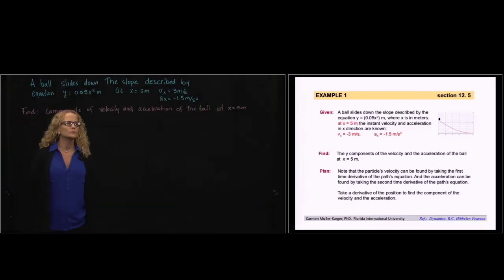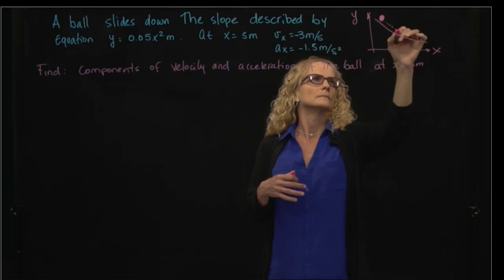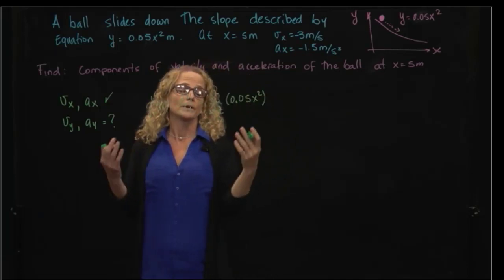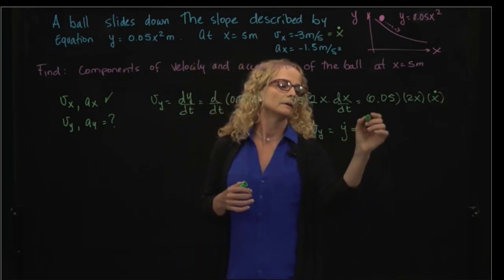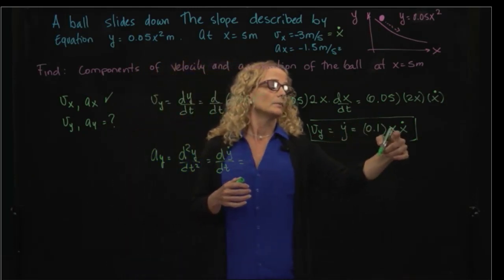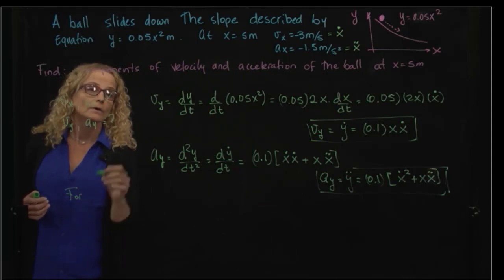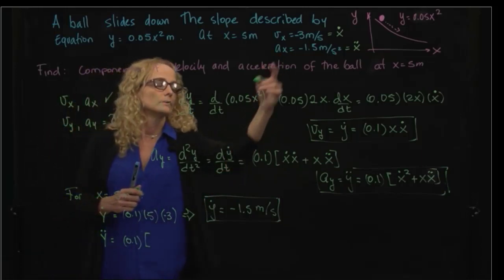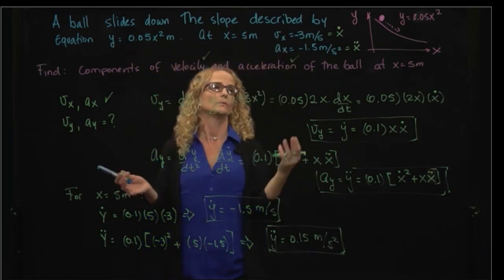DYNAMICS, Example 12.5.1. 2D motion of a particle